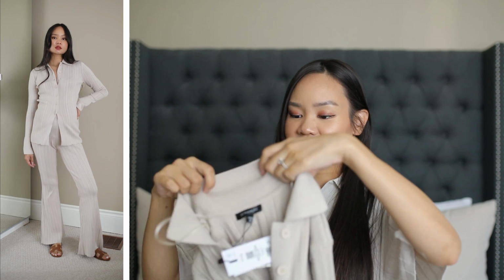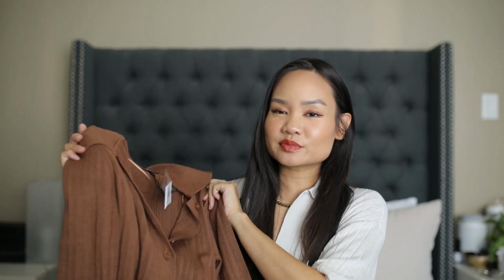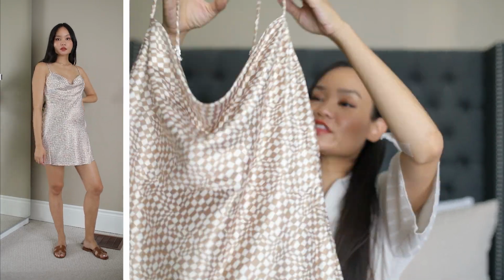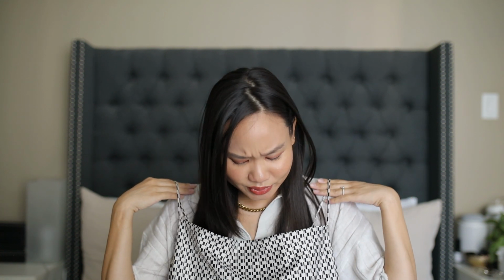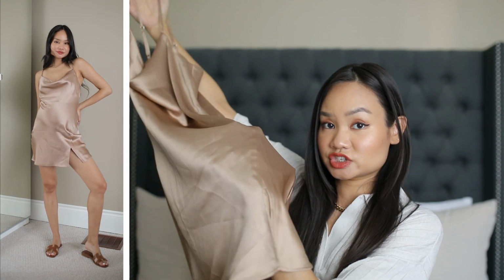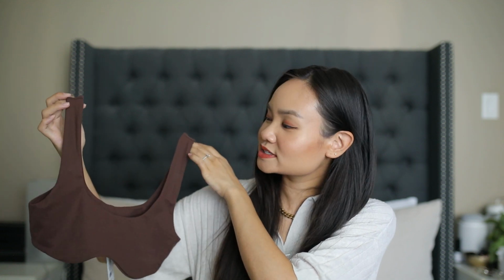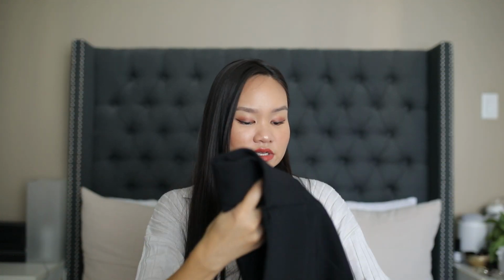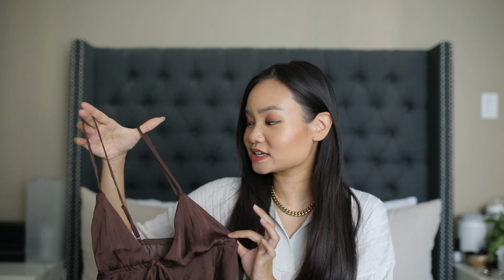FALL DYNAMITE HAUL - Unboxing, Review & Try-On | Victoria Hui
Dynamite has been killing it with their recent collections, so I decided to order some pieces in to see how they fit with my pregnant belly and if I'll be able to wear them both while pregnant and postpartum!

★ WHAT I GOT (in order shown) ★

02:07 - Long Knit Polo Cardigan (XS, Cream)

04:43 - Long Knit Polo Cardigan (XS, Carob Brown)

06:57 - Square Neck Cut-Out Cami (XS, Jet Black)

09:04 - Dani Cowl Neck Satin Slip Dress (XS, Cream & Gold Geo Print)

11:06 - Dani Cowl Neck Satin Slip Dress (XS, Black & White Geo Print)

12:30 - Cowl Neck Bustier (XS, Natural Beige)

14:47 - Dani Cowl Neck Satin Slip Dress (XS, Natural Beige)

15:59 - Yasabel Cowl Neck Cami (XS, Carob Brown)

17:27 - Contour Bralette (XS, Deep Mahogany)

19:24 - Drawstring Front Satin Mini Skirt (S, Polished Pearl)

21:13 - Flared Pants (0, Jet Black)

22:59 - Satin Pyjama Shorts (XS, Deep Mahogany)

★ MY SIZING ★
— Bust: 30B
— Height: 5'6
— Shoe Size: 5.5-6/35-36
— Waist: 25